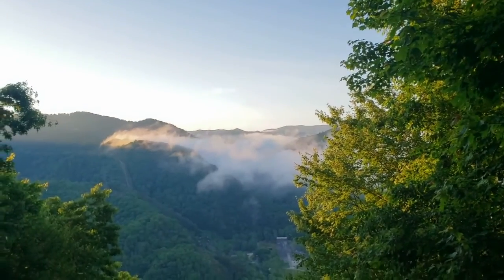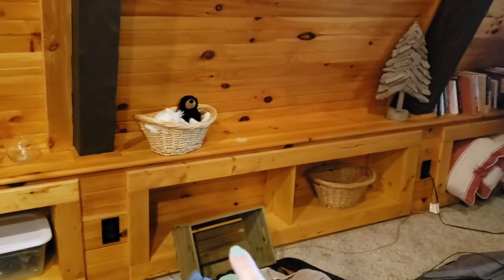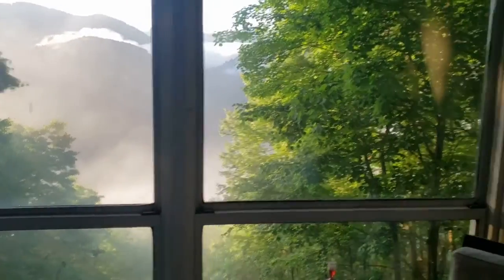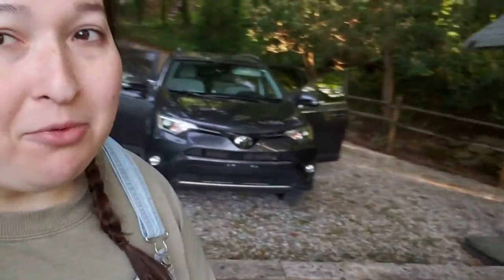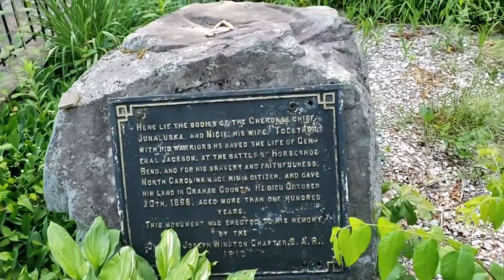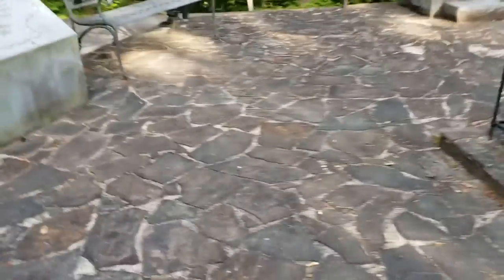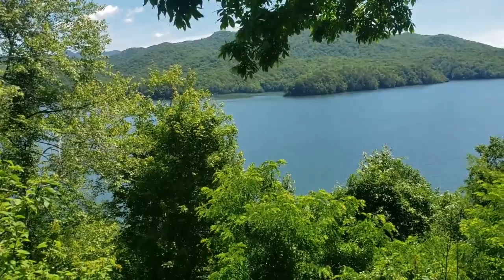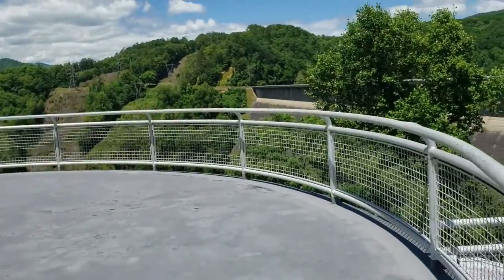Leaving the Smokies (NC Vlog #4) | The Kathleen Kronicles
This is the last vlog of our memorial day weekend trip to the Great Smoky Mountains of North Carolina. We made a few stops at places we had to see before starting the long journey home. I still miss the mountain view from our cabin and the fresh mountain air. It's not the last time you'll see me in the Great Smoky Mountains. I may or may not be there again very soon 😉